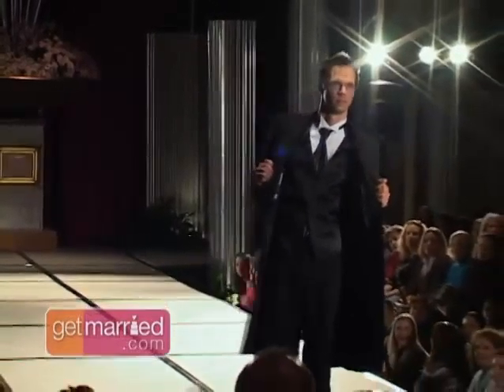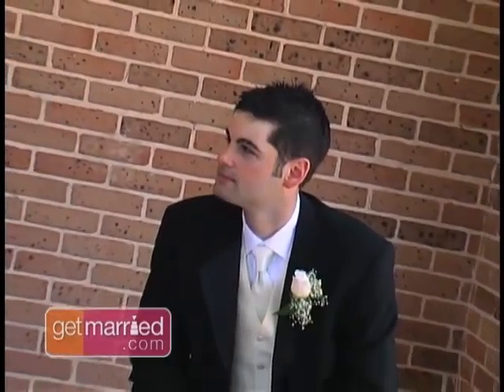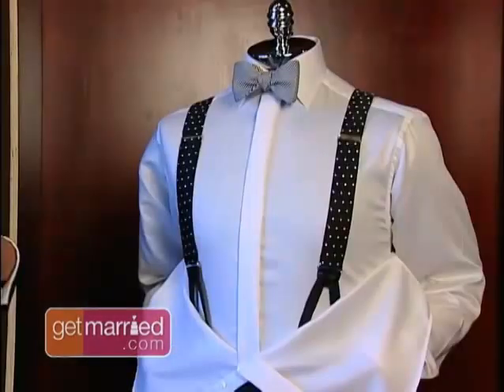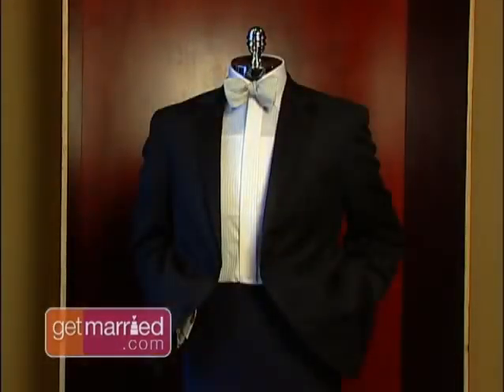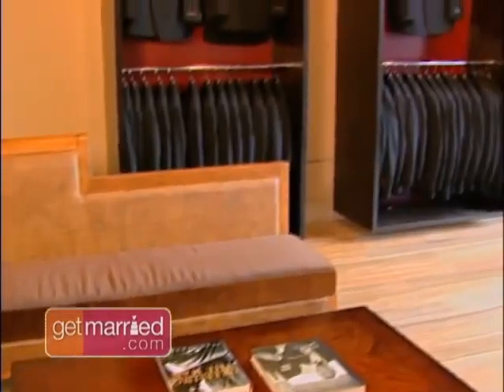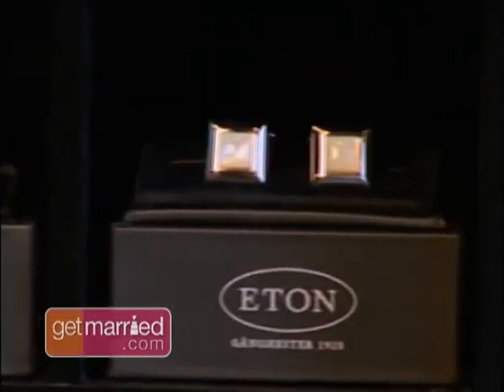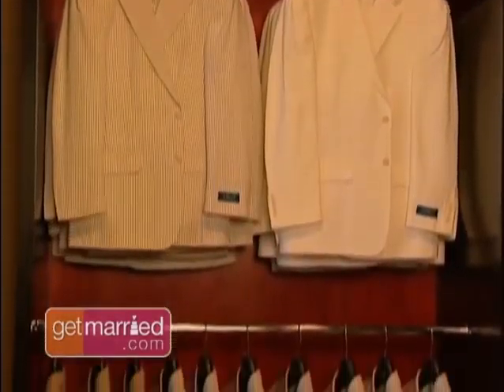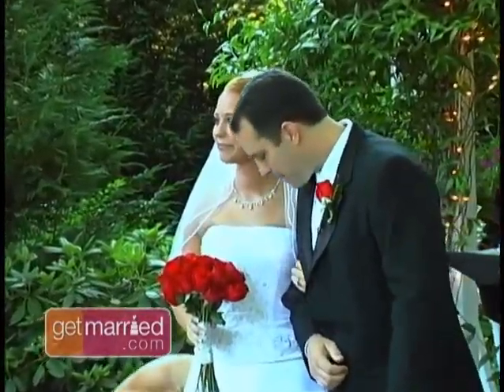Get Married TV: Groom Style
Wedding fashion is not just geared towards brides. Check out these great tuxedos and style ideas for the grooms.